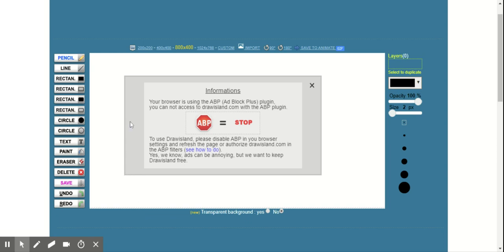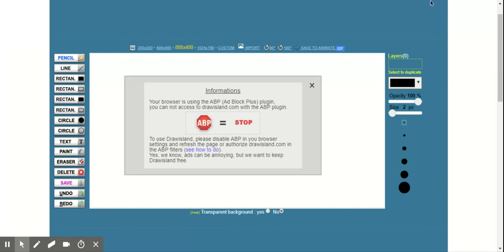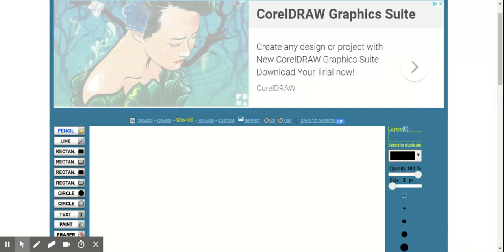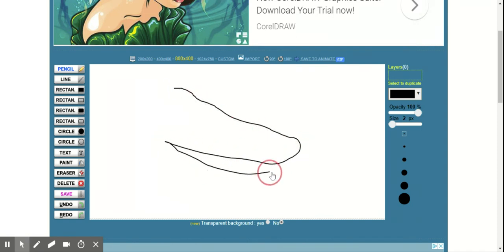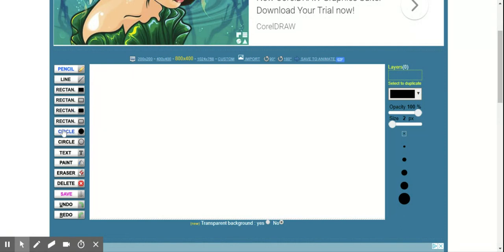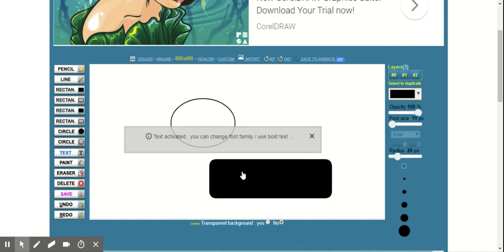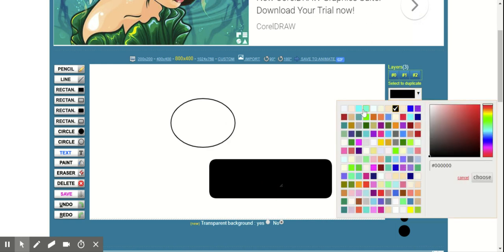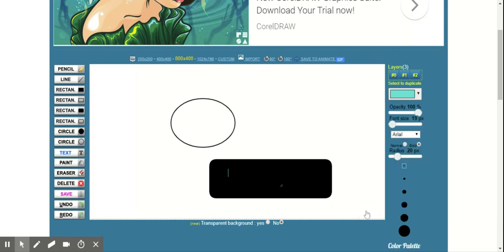Drawing tool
Video on how to use drawisland.,com Video made with screencastify